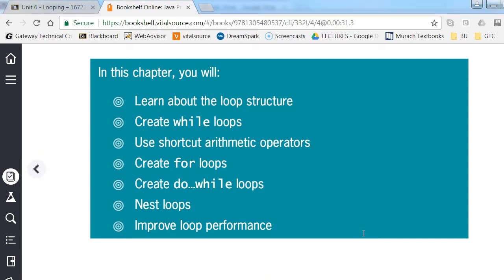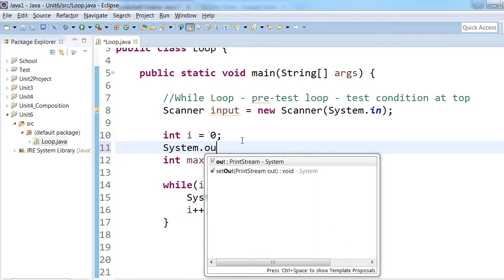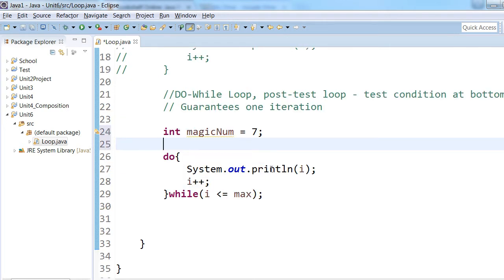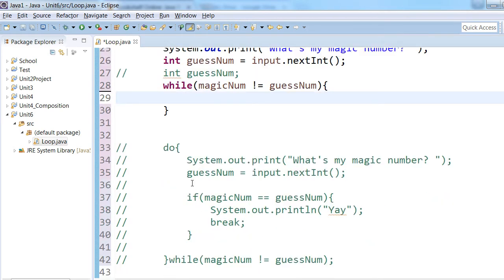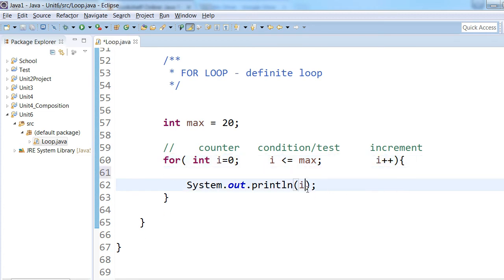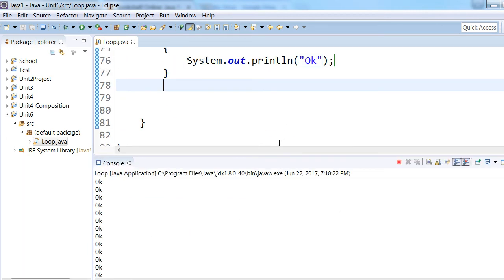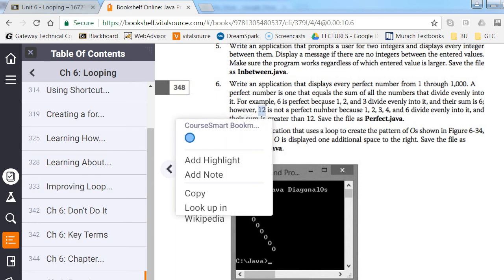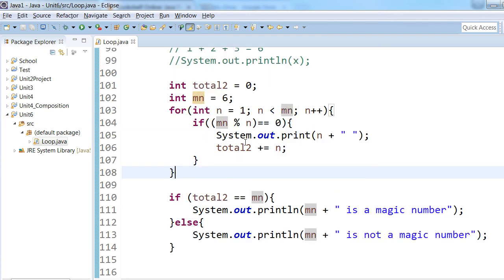Java Programming 1 - Loops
I go over While, Do While, For loops.